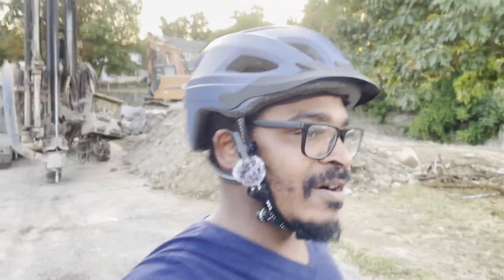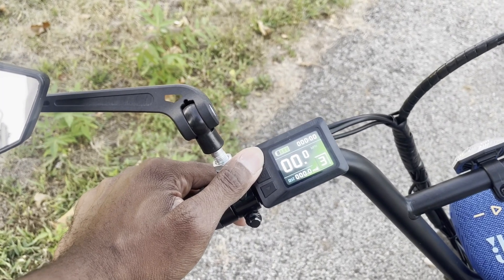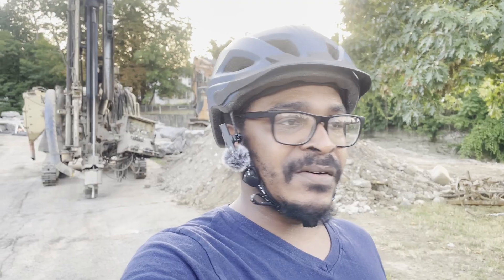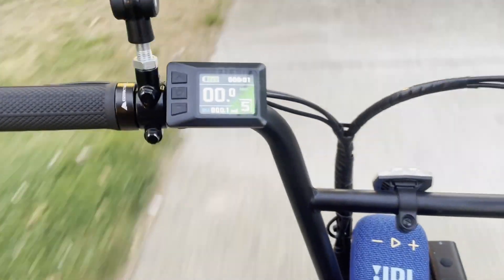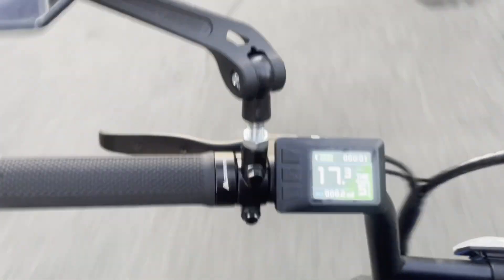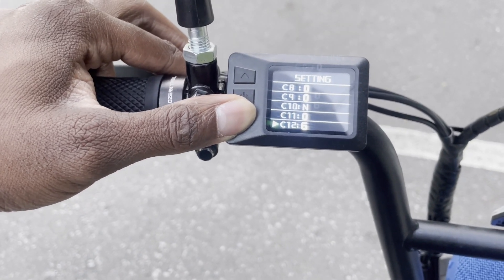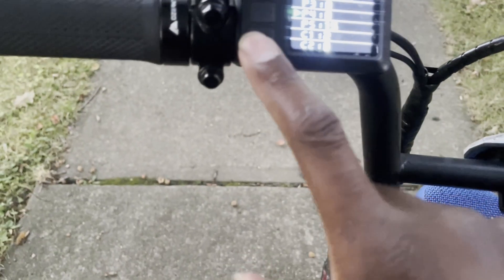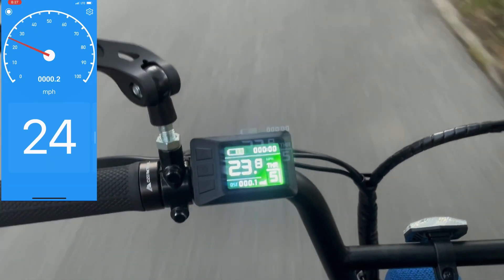New Controller and Battery | Schwinn Hurricane Build (part 3)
In this video we go over the installation of the new controller and how it works.
It definitely changes the characteristics of the small e-bike. With 25 amps and a 48v battery 25mph is very achievable. I think even with a 36v the low end torque will still be fun to have. Schwinn made a platform for building and didn’t even mean to.

E-bike kit for speed

Display that works
Can use any Kt labeled display with kt controller

Awesome tool kit

23 Piece Bike Tool Kit